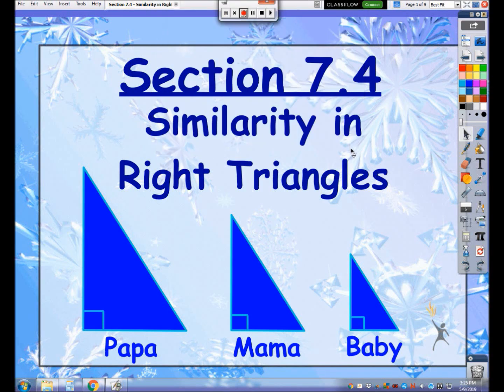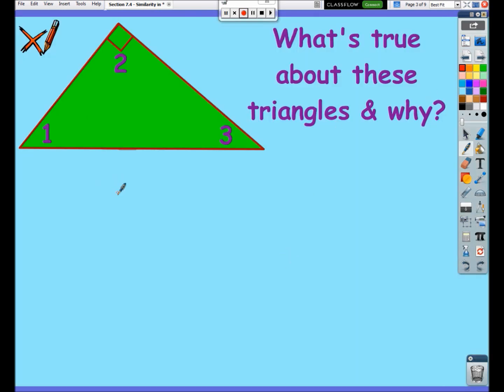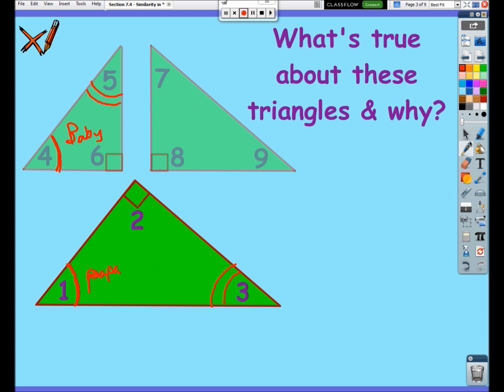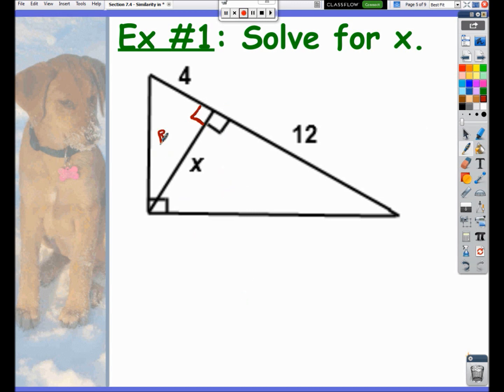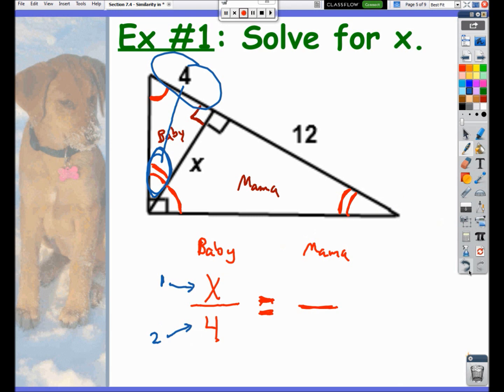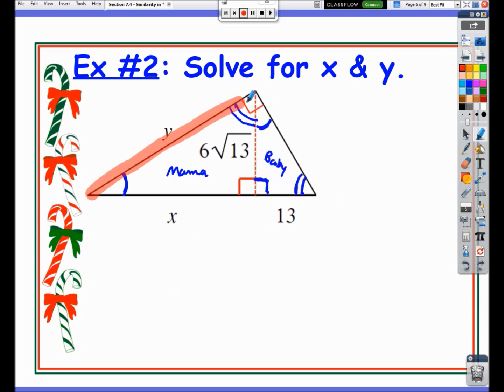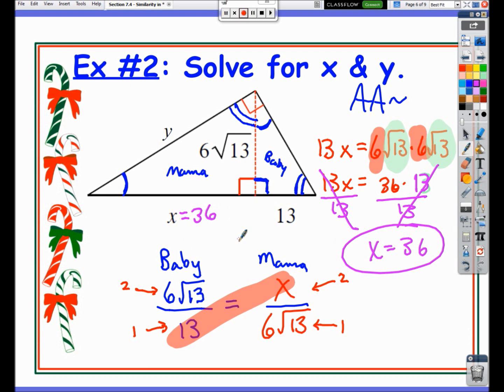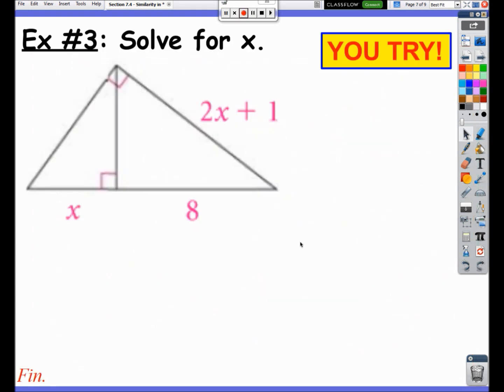Chapter J, Video #4 (Section 7.4) - Similarity in Right Triangles